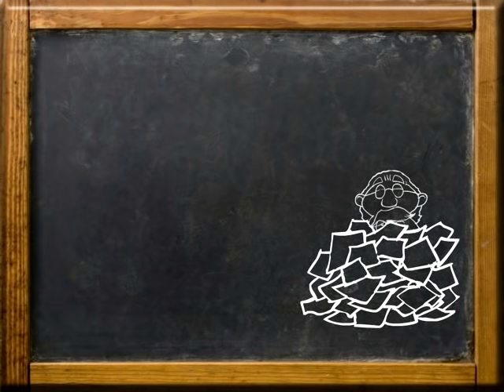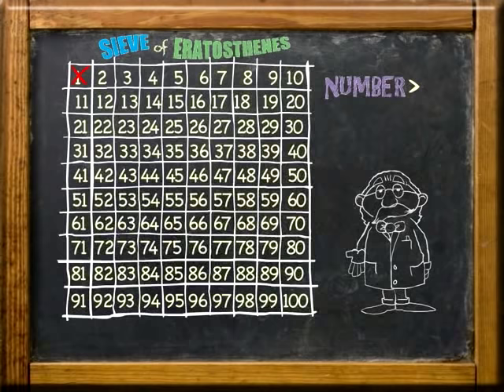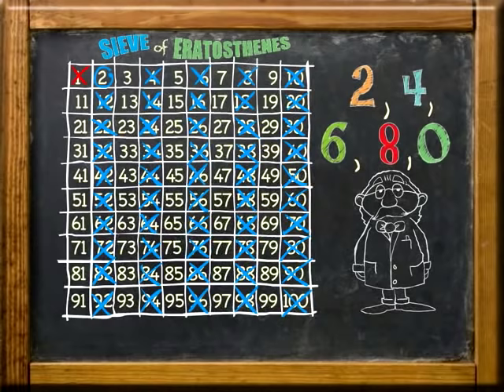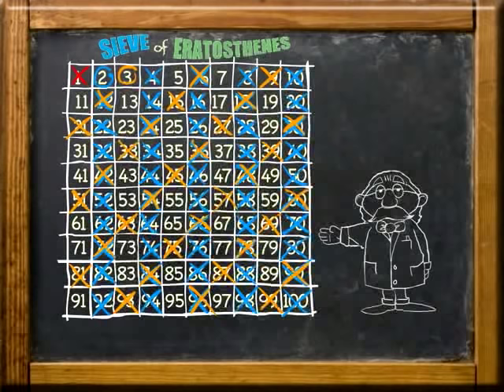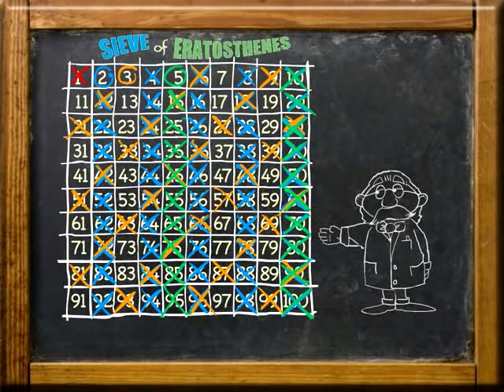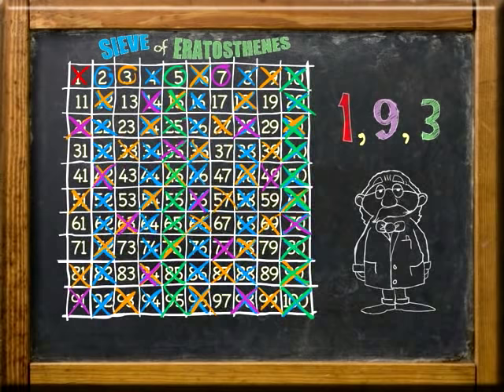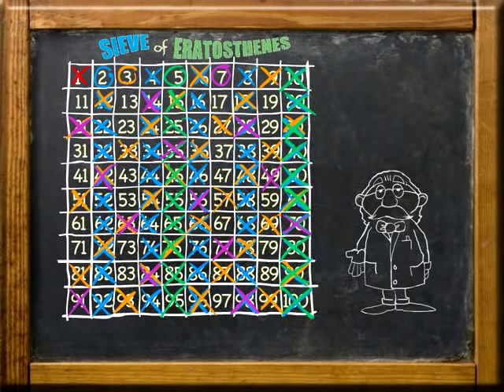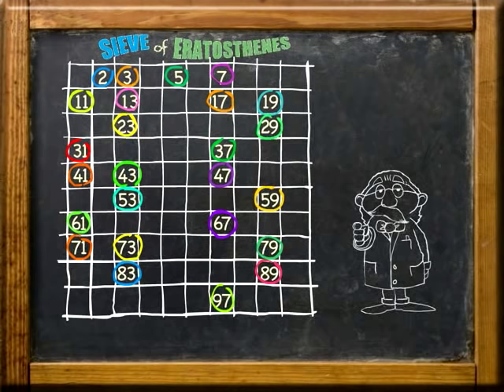Prime Numbers - Sieve of Eratosthenes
The Sieve of Eratosthenes is a simple, ancient algorithm for finding all prime numbers up to a specified integer. In this case we are using a 100's chart.